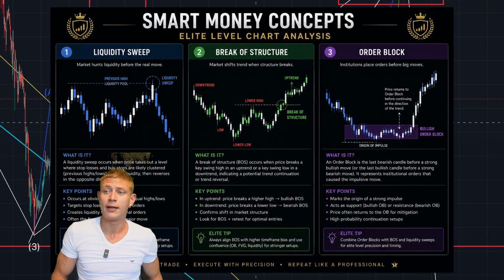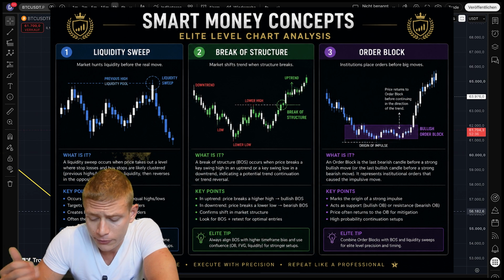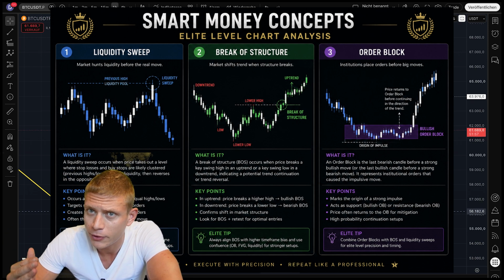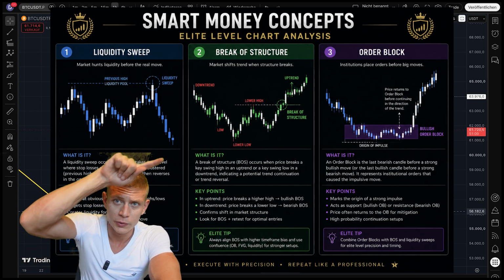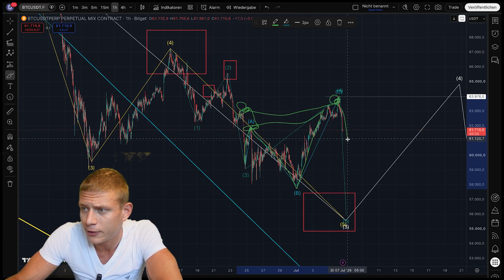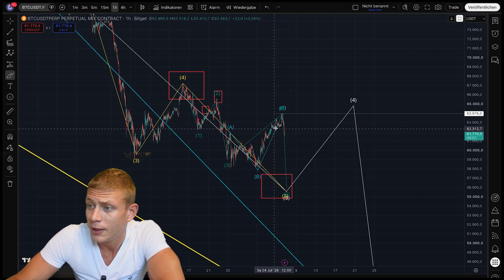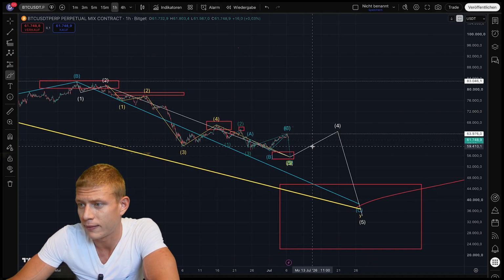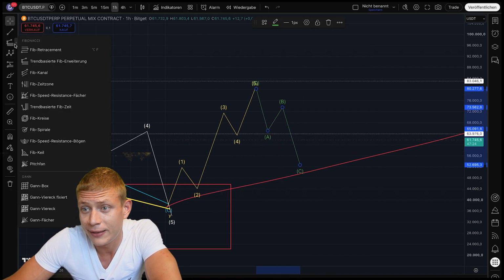Trading Marathon Day 36 / Smart money concepts explained - Liq.Sweep, BoS, Orderblock